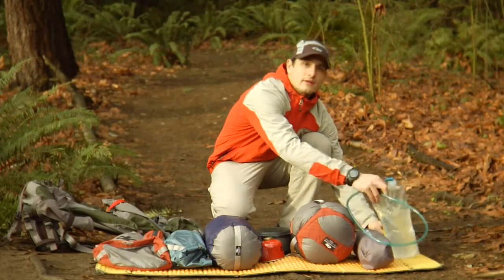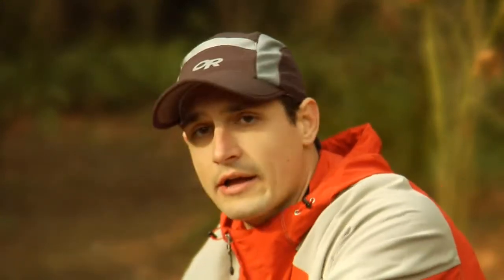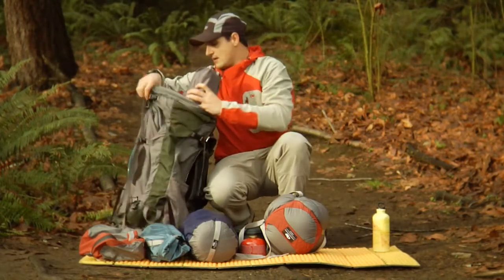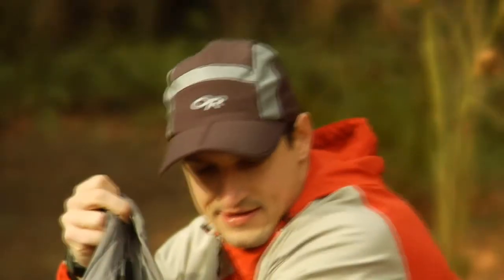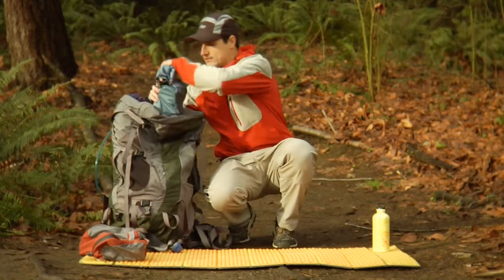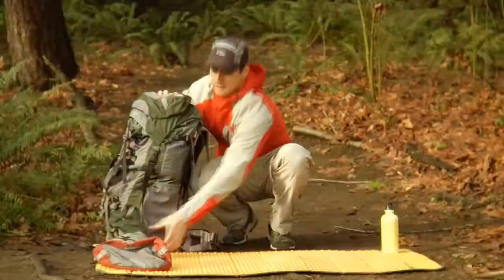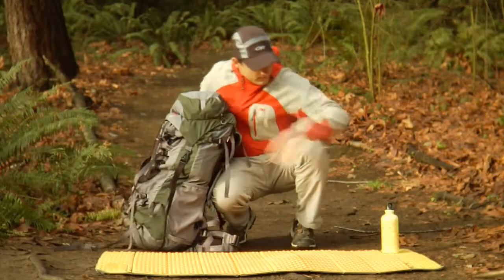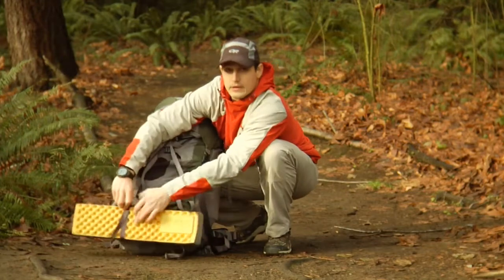How to Pack a Backpack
Want to know how to most efficiently pack your backpack for outdoor adventures? This short video from Outdoor Research will teach you everything you need to know.

Video Transcription:

Hi, my name is Matt Amrein, and today I'm going to show you how to pack a backpack. In 2007 I spent over six months hiking the entire Appalachian Trail; in 2008 I spent over 10 days hiking Washington's own Wonderland Trail. The thing I've learned, whether you're hiking for two days or two weeks, is the things you bring along and how you pack them pretty much stay the same.

The first thing that I bring along is water. I like to carry my water in a bladder like this, as well as another container like this. It's also going to be the first thing you put in your backpack. Why? Because it's really heavy and it's probably the heaviest, densest thing you're going to carry. This is what my backpack looks like and it has an extra pouch for your water bladder, and then I string the tube through a hole in the side and snap that to a clip in the front.

The first thing I put in my pack is the thing that I won't need until the end of the day, so it's the last thing I'll need. It's my bivy sack and it goes in the bottom like this. I put my sleeping bag in right after that. My hiking style is to eat dry over lunch, so I won't need my stove and my fuel until dinnertime. Next thing I put in is my dry sack full of extra clothes. That will go in next; I usually like to keep it aligned upright so I can reach at it at the top of my pack, and also so I can put my food next to it.

At this point, I close the main compartment of my pack, like so. Things I like to put in my pack last are things I'm going to be reaching for throughout the day; got my snacks that I'm going to be munching on throughout the hike. So I put those in here, got a pack cover in case it rains so I can keep that handy, got my headlamp for when night falls. And then my map, compass, first aid kit, and the rest of the 10 essentials, which I like to keep in one spot at the top of my pack.

At this point, I put in my extra container of water in the side pouch like this, so I can get at it quick, and lastly, I put in my really lightweight sleeping mat. Because it's lightweight, I'm able to put it on the outside of my pack without fear of losing my balance.

As you get into backpacking, you are more than likely to develop your own style, but this is a great place to start. We'll see you on the trail.